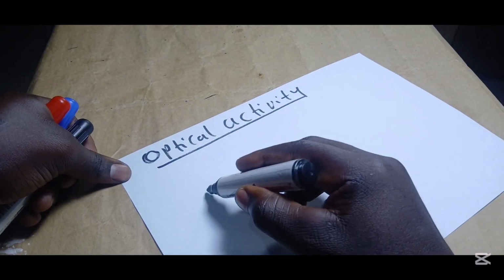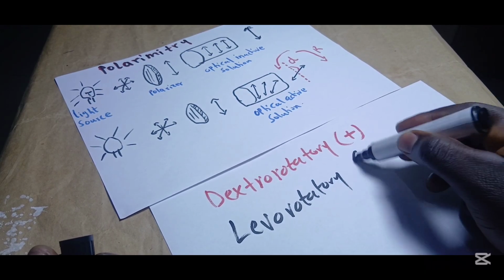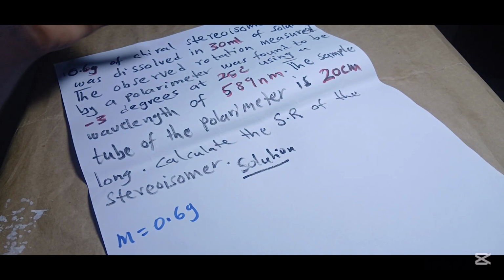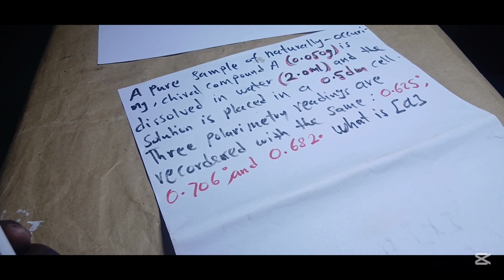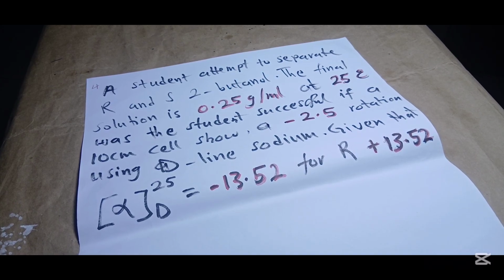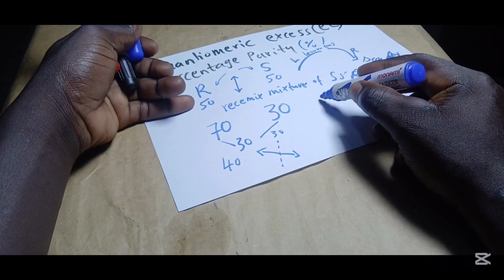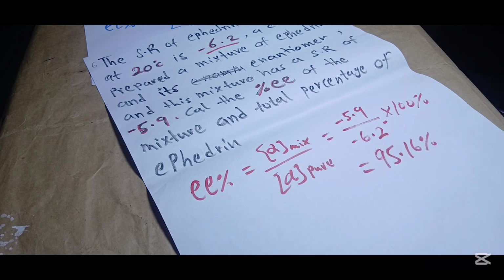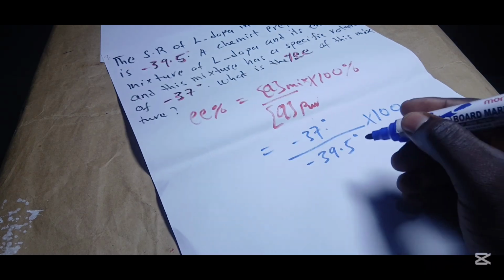Chirality, Optical Activity & Polarimetry Calculations Explained | Complete Organic Chemistry Guide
Unlock the fundamentals of chirality, optical activity, and polarimetry calculations in this comprehensive organic chemistry lesson. In this video, you'll learn how to identify chiral centres, distinguish between chiral and achiral molecules, understand enantiomers, and perform important polarimetry calculations such as specific rotation and enantiomeric excess (ee%).
Whether you're preparing for university exams, laboratory work, or competitive chemistry tests, this tutorial will help you master these key stereochemistry concepts with clear explanations and worked examples.
📚 Topics Covered: ✔ Chiral Centres and Chiral Molecules
✔ Enantiomers and Mirror Images
✔ Optical Activity
✔ Dextrorotatory (+) and Levorotatory (−) Compounds
✔ Polarimetry and Polarimeter Principles
✔ Specific Rotation Calculations
✔ Enantiomeric Excess (ee%) Calculations